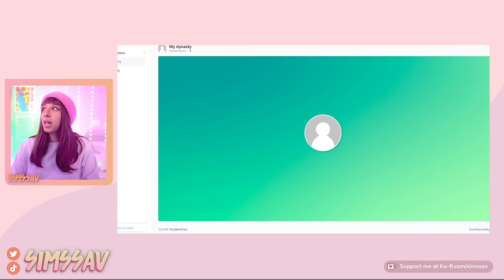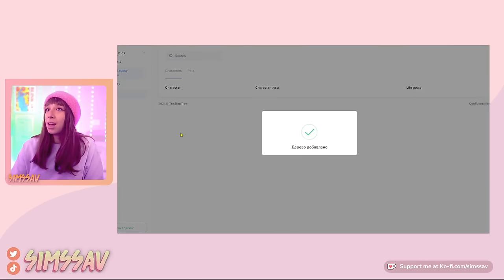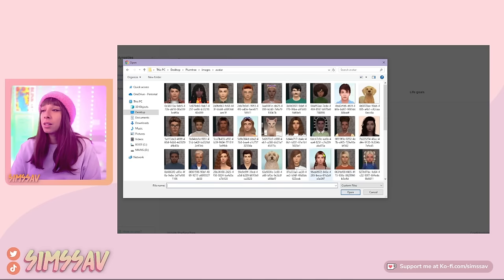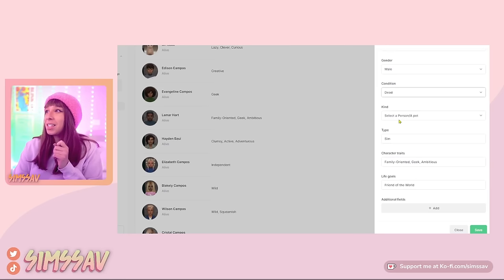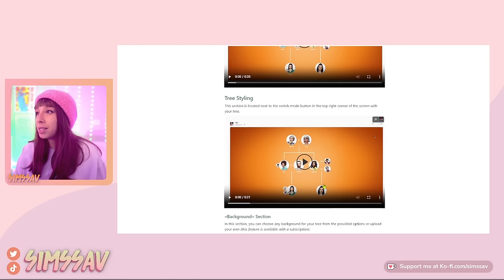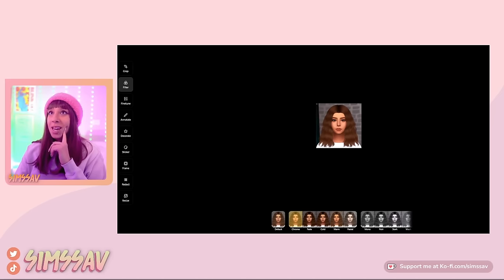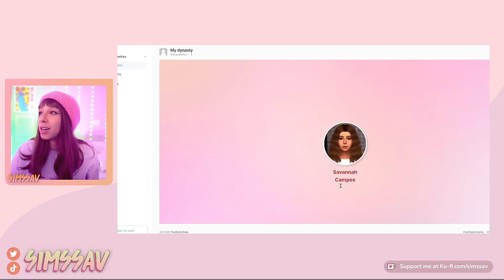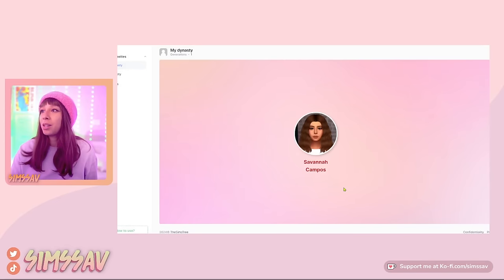NEW SIMS FAMILY TREE MAKER!? A PLUMTREE APP REPLACEMENT!? 👀 [REVIEW OF THE SIMS TREE] 💕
ALL OF MY GEAR & FAVORITE CC CREATORS ARE LINKED BELOW! 💕